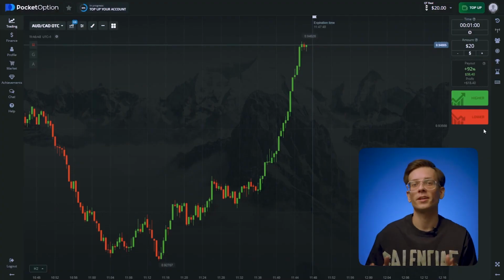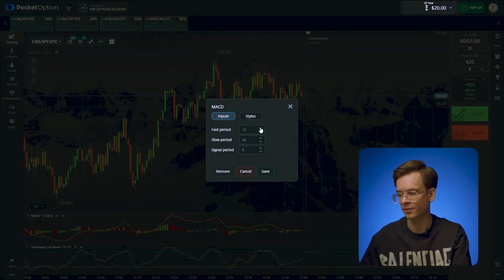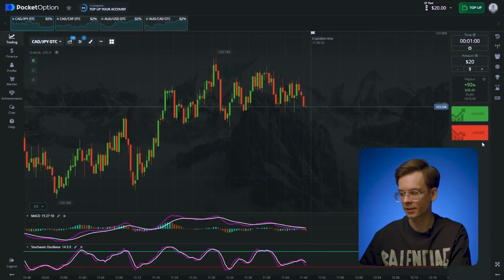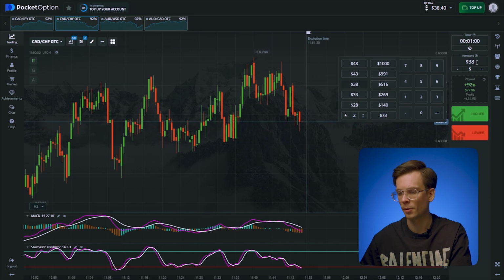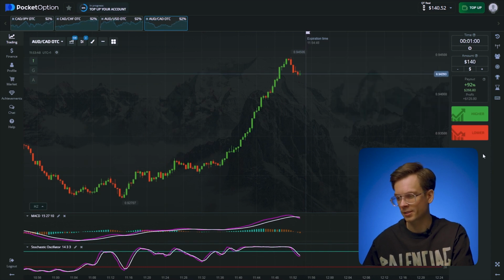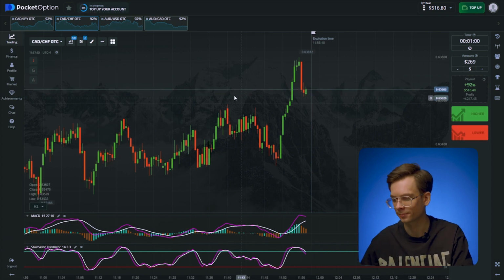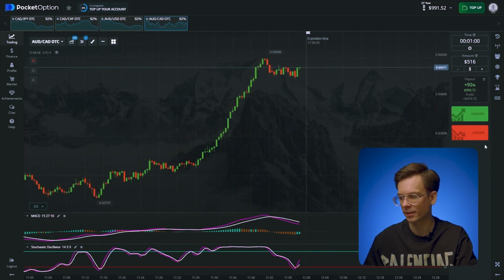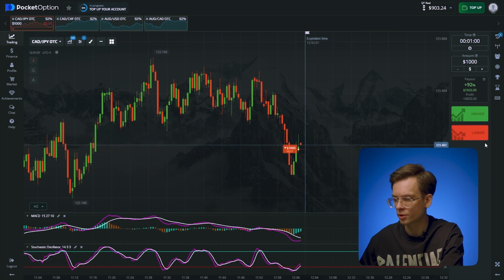📈 Chart Patterns Trading Course – Learn to Read the Markets Like a Pro!